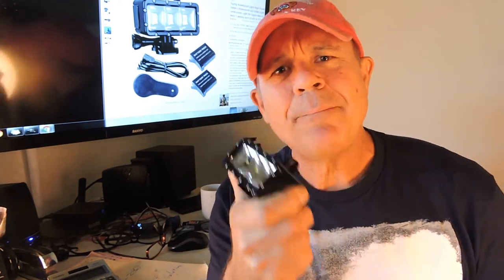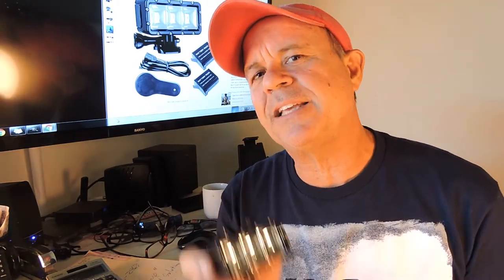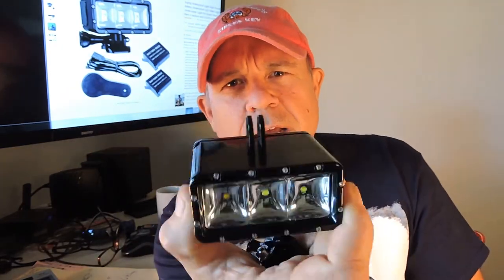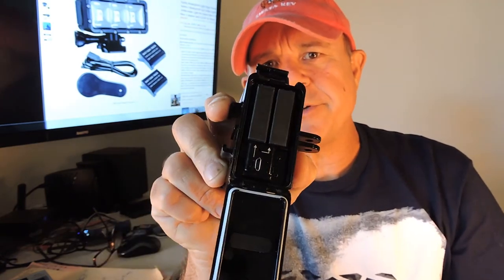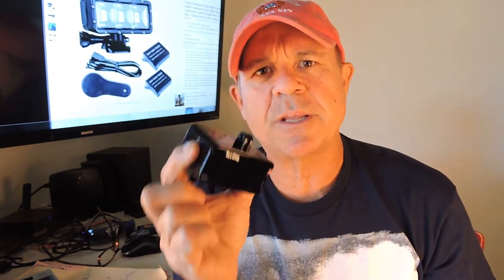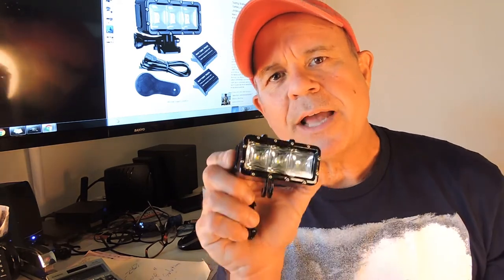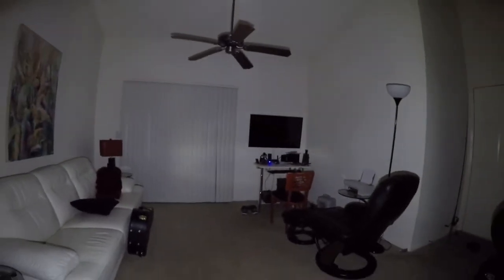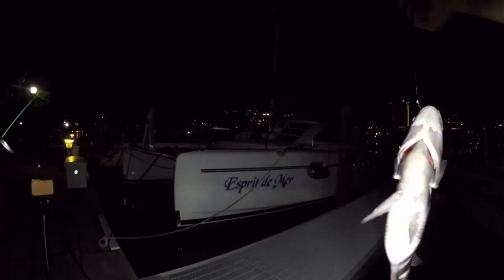Good Light For Night Filming Fishing Videos With Go Pro (Suptig)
The Suptig light is an excellent choice for filming nighttime fishing  videos with a GoPro. This is my review of the high power underwater  dual battery waterproof filming light that attaches to the action camera.

I am qualified to do a video review of the suptig light because I've used it on five different occasions since purchasing it.

Suptig Night Light Used For GoPro Fliming

I purchased this LED light for making fishing videos at night. I've found that it works great in combination with my secondary action camera light and my headlamp. It would actually work fine as a solo light with the action camera when using a chest harness, hat clip or even in combinaton with the Gopro mounted on a tripod.

The LED video light works with the Gopro models 6, 5, 4, Hero 3 and  Hero 3 session. The two batteries that power the light are the same batteries in the Hero 4 and will work in the action camera.

For the money this packages is an excellent buy, especially if you have the Hero 4 model action camera. Why? Well you can use the batteries
for backup with the Gopro when you aren't using the light.

This nighttime lighting LED set up for filming fishing videos comes with everything needed to get started right away. The kit includes a USB cable, the clip needed for attaching the Gopro to the light and a lens cap for your action camera.

The battery charger for the Suptig light is built in. All you have to do is connect the light with a USB charging source using the cable that comes with it.

Questions about the Suptig LED light:

How long does the  battery last?
I'm not sure, but I've used the light for two continuous hours and it was still going strong.

Is the light very heavy?

Is the Suptig light easy to attach to the Gopro?
Yes, it was specifically designed to  be used with action cameras.

Does the light come with any type of filters?
No

Please visit the product page on Amazon for more specific information about this light